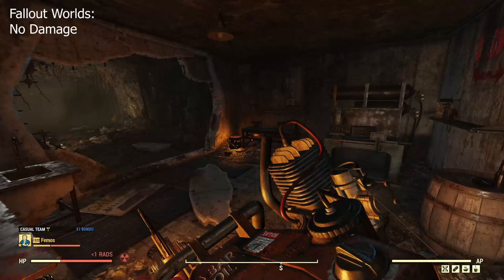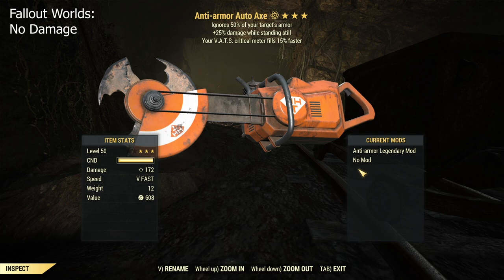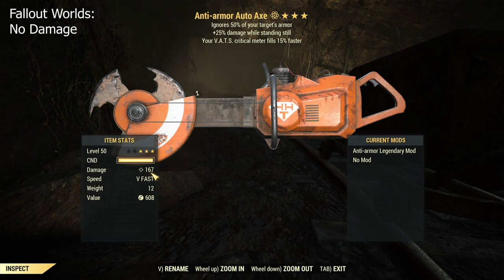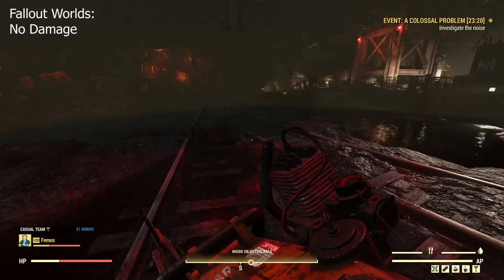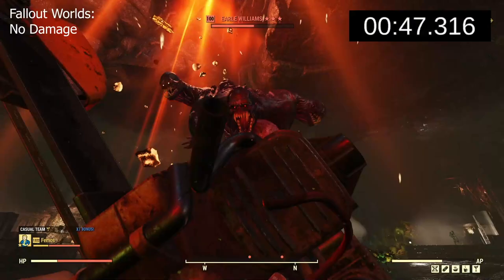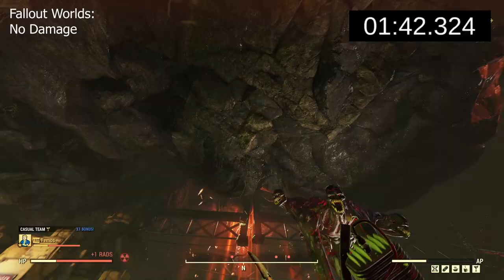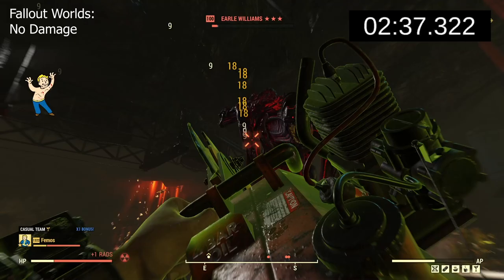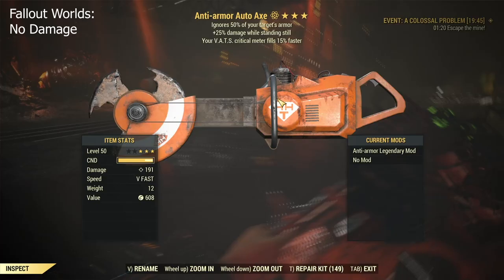Fallout 76 PTS The Pitt - AUTO AXE vs Earle Williams (Wendigo Colossus)